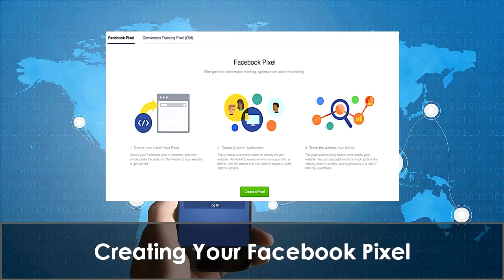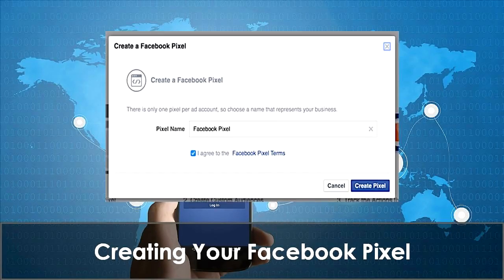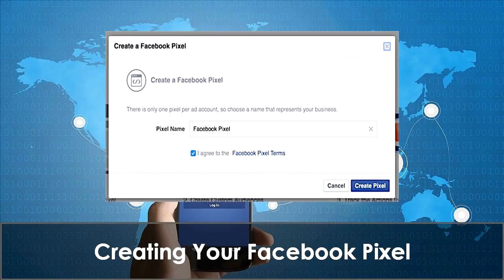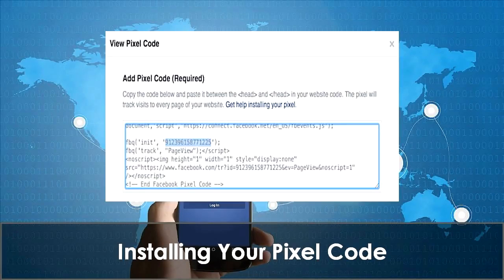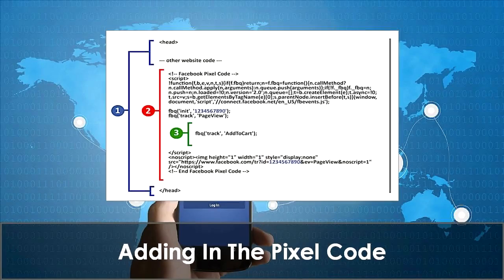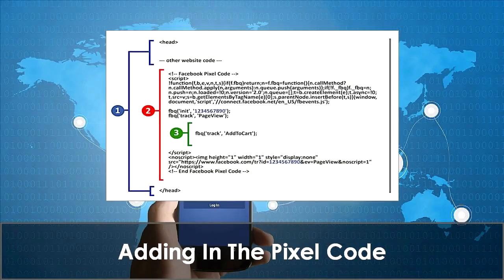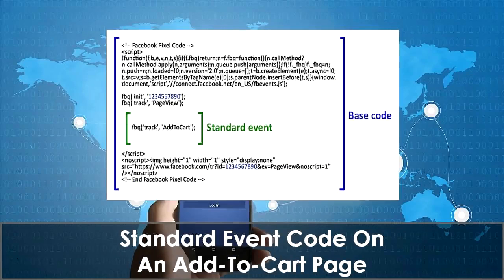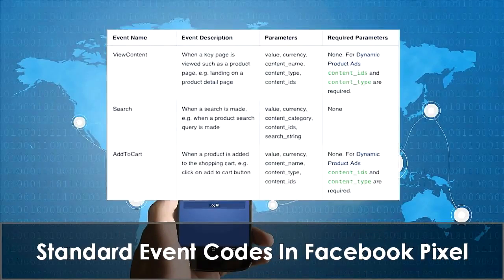How To Build Your Facebook Pixel And Event Conversions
So you want to know how to master facebook marketing to skyrocket your business? Well, facebook is rolling out there live stream platform not just to verified accounts but slowly to everyone.

In this video I show you how to Build Your Facebook Pixel And Event Conversions.

Not in Network Marketing? Want to work with me?